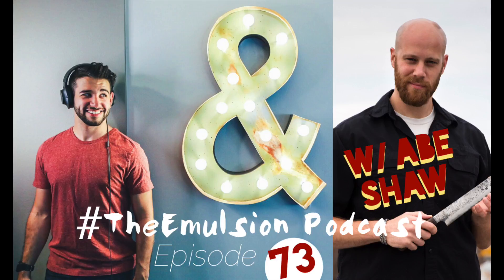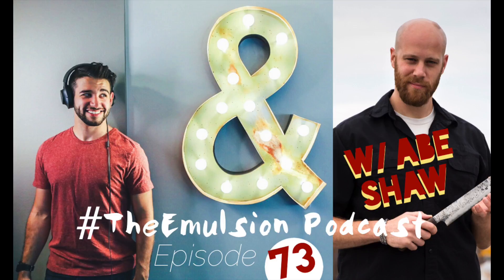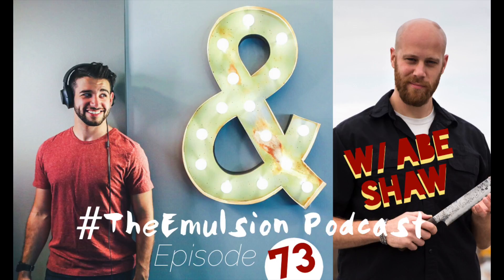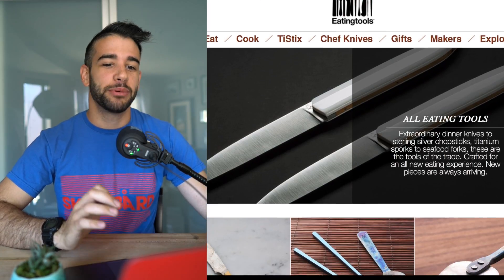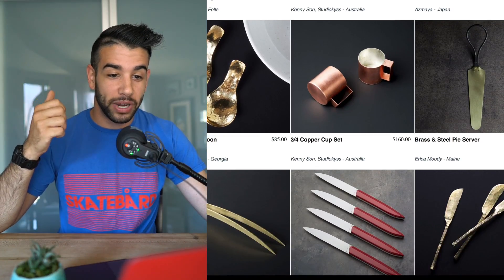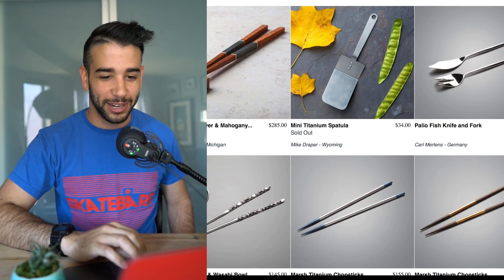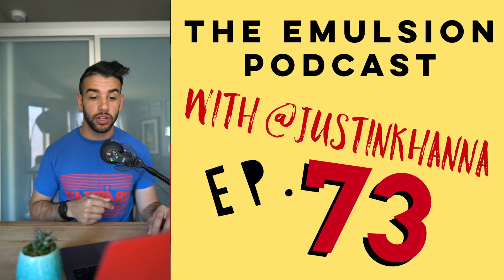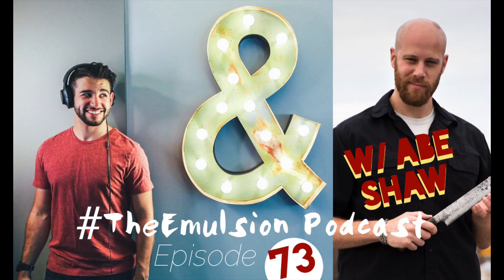Great Taste & Creating your Dream Reality with Abe Shaw of Eating Tools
Today’s guest is Abe Shaw, owner of Eating Tools, a curated collection of unique and extraordinary handmade culinary utensils, many of which can only be purchased through abe and his shop.

TheEmulsion Podcast has a new home on its own channel!
🔪🥄Browse my favorite kitchen gear
I host a weekly podcast called The Emulsion where I curate chef/restaurant/fine dining news.  There, I also interview knife makers, authors, food critics, chefs, bartenders, farmers, entrepreneurs and thought leaders to discover insights that can improve your life.
💌Send me mail:
Justin Khanna
212 Broadway E
Seattle, WA 98102